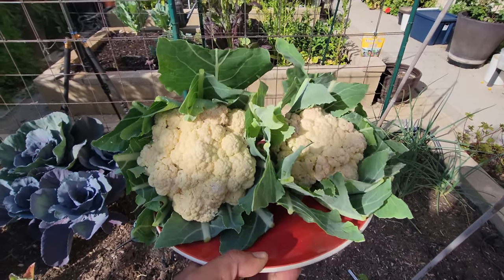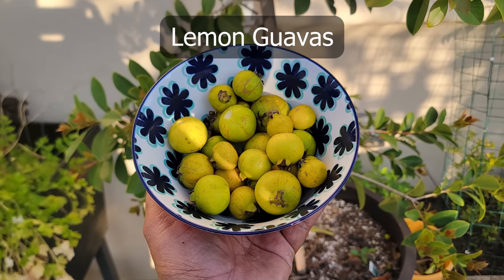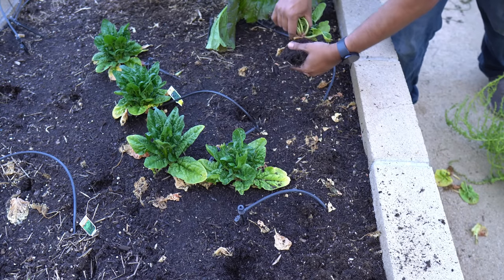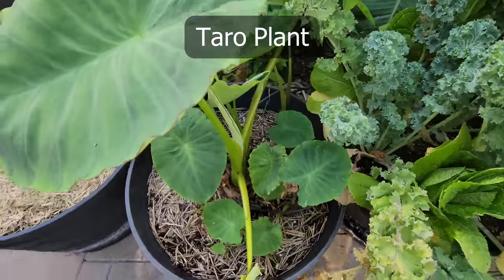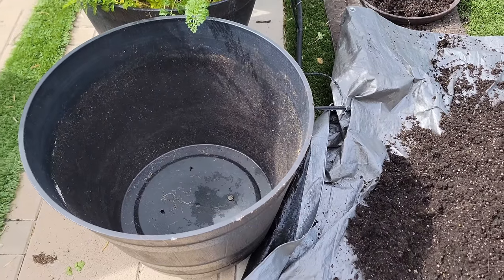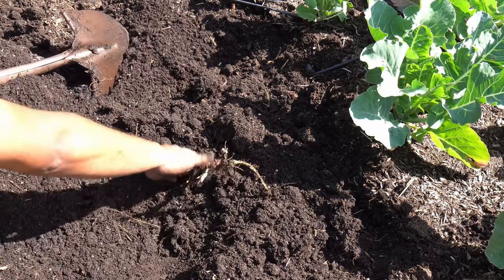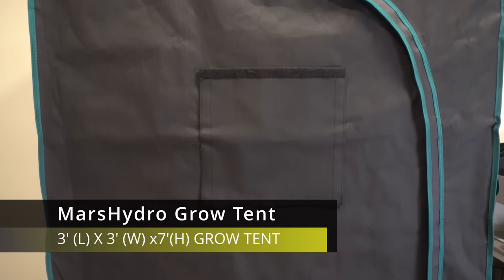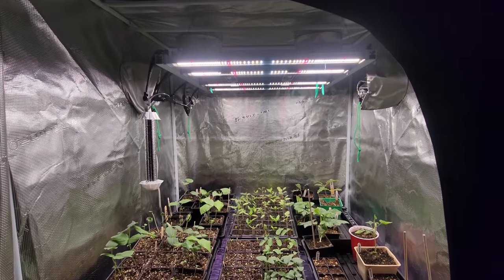California Springtime Garden Revealed: Uncovering Nature's Secrets!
April Harvests & Embracing Spring Gardening: Exploring our Organic Vegetable Garden!"

As spring comes into full bloom, we're thrilled to share the fruitful harvests from our vegetable garden in the month of April. Join us as we venture into our early spring garden, highlighting the ease and joy of spring gardening, all done organically without the use of pesticides.

Our organic garden is brimming with a delightful array of vegetables and fruits, including beets, cabbage, carrots, cauliflower, lemon guavas, lettuce, radish, and spinach. Experience the richness of American, Indian, and Asian produce thriving in our home garden, nestled in the heart of Irvine, California (USDA Zone 10).

Embark on a virtual tour through our California garden as we provide invaluable tips and tricks to elevate your gardening skills. Whether you're a beginner or seasoned gardener, our organic gardening tips will empower you to become a better gardener.

In our special To-Do section, discover how to re-use and revitalize potting soil, as well as how to amend your raised bed soil for optimal growth in your raised bed garden.

Don't miss our honest review of the MarsHydro Grow Tent, an essential tool to nurture healthy plant growth.

Let's celebrate the arrival of spring and get inspired to cultivate a thriving garden together!

Let's sow the seeds of success and abundance in our beautiful green haven! 🌱🥬🌿

Please note that we make commissions from products like VermisTerra, GreenStalk and Amazon links shown here, you too get a discount on the purchase, so it mutually benefits us! Thank you for your continued support!

Chapters:
00:00 Introduction
00:24 Harvests
07:13 Garden Tour
13:42 Things To Do
19:36 Gardening Products